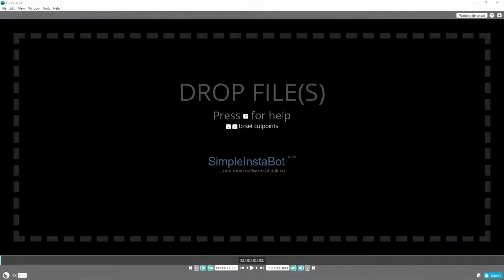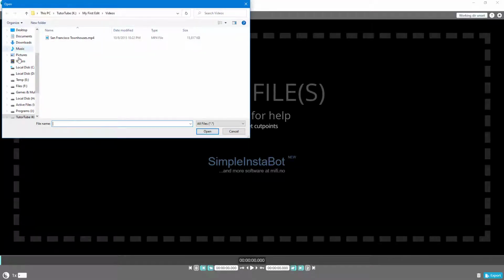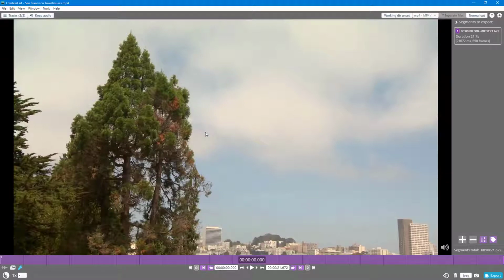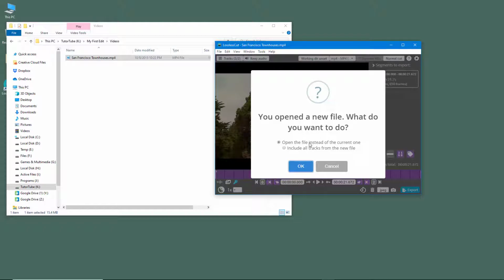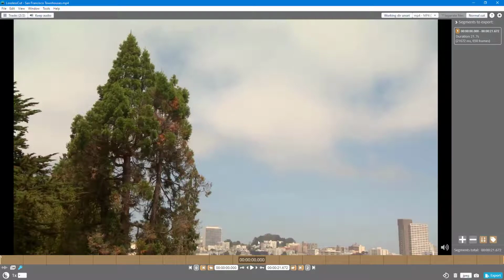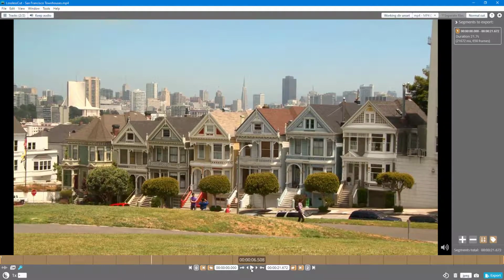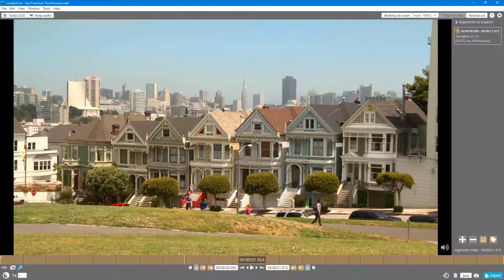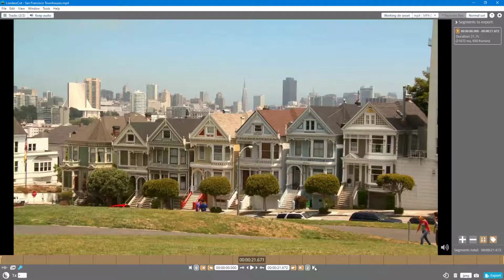LossLessCut Tutorial - Lesson 3 - Importing, Playing and Scrubbing Video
In this tutorial, we will be discussing about Importing, Playing and Scrubbing Video in LosslessCut

This lesson has been made using LosslessCut 3.23.8 for Windows but is applicable for newer and older version of application and Mac and Linux version of Applications as well.